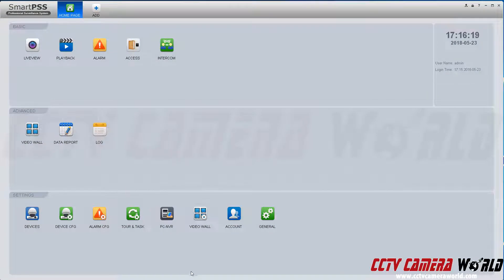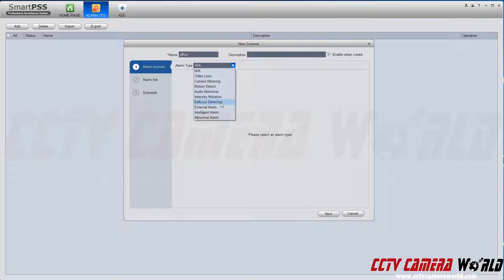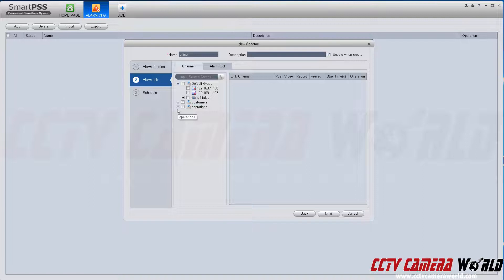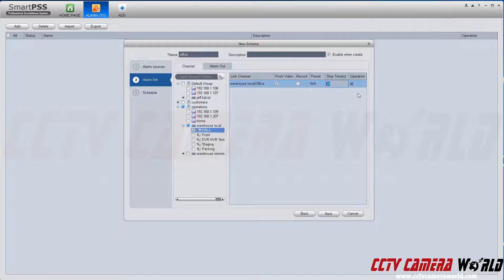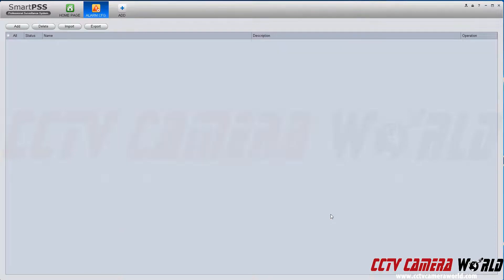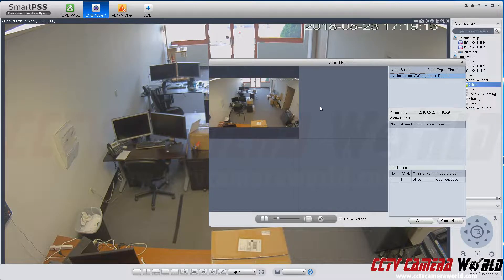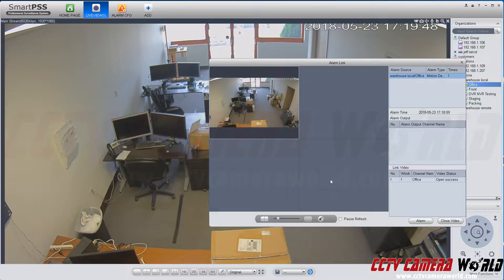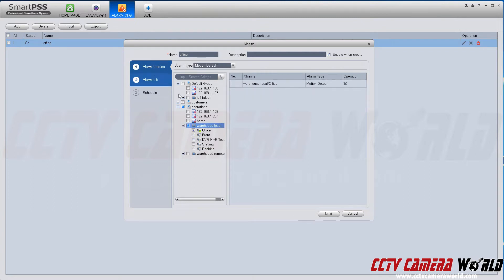How to Set Push Alerts in Smart PSS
In this video you will learn how to set push alert notifications in Smart PSS.